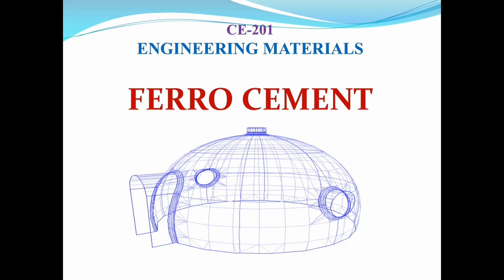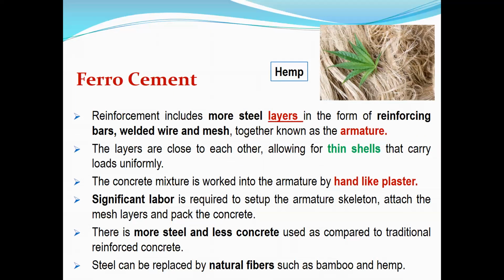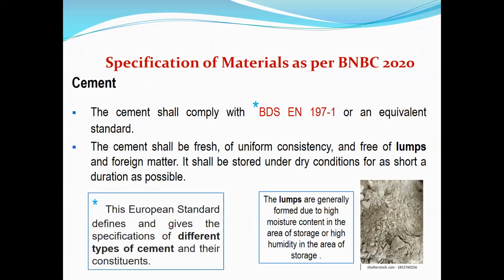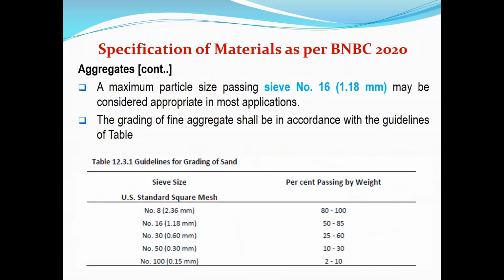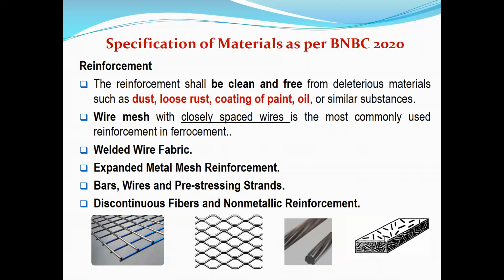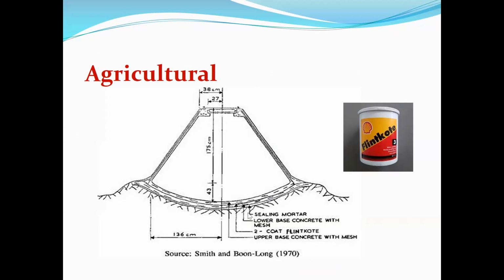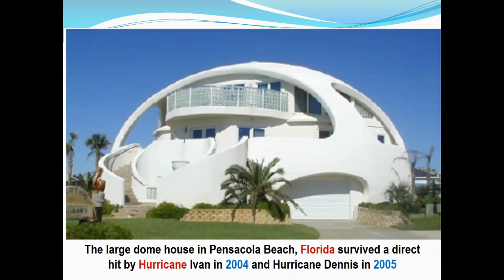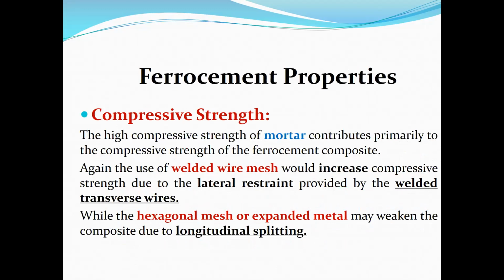LECTURE-07 | CE-201 | Col Nasir